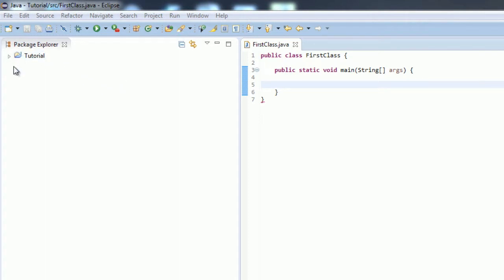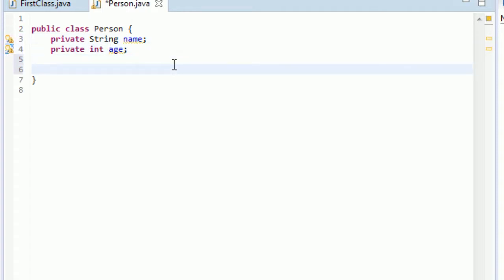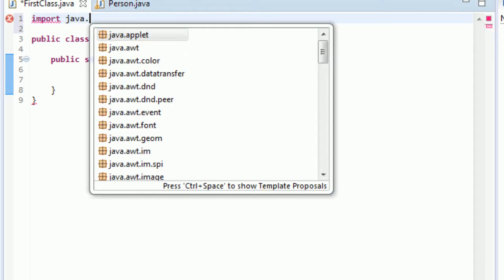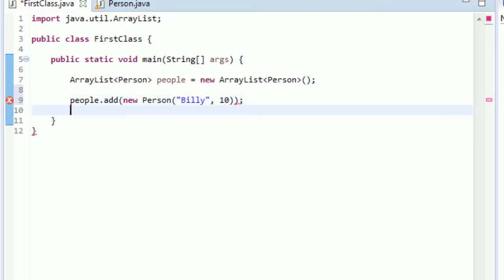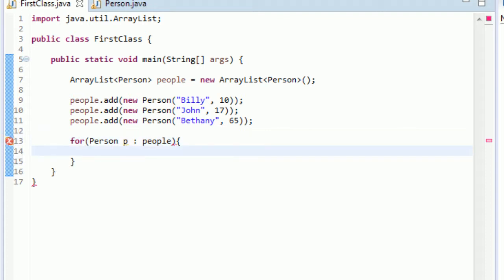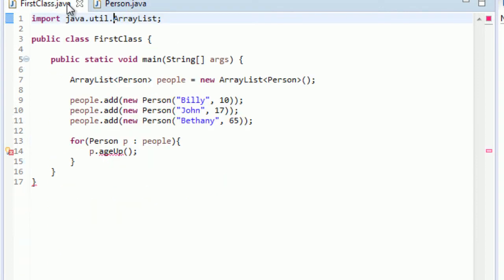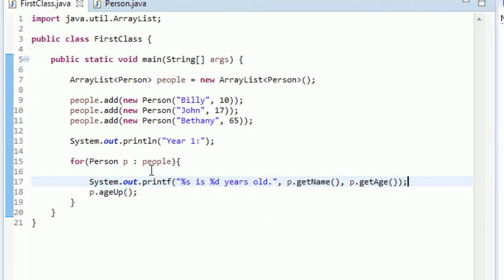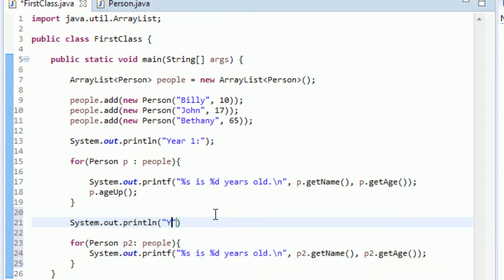Learn Java for Beginners - 55 - Enhanced For Solution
Java enhanced for loop exercise solution

Watch me program the solution to the Java enhanced for loop coding challenge.